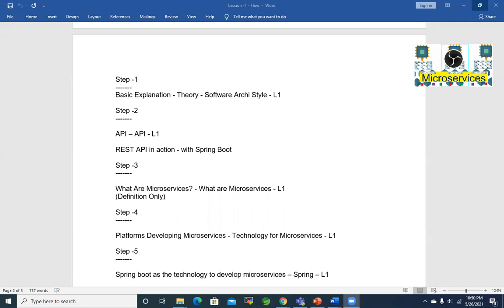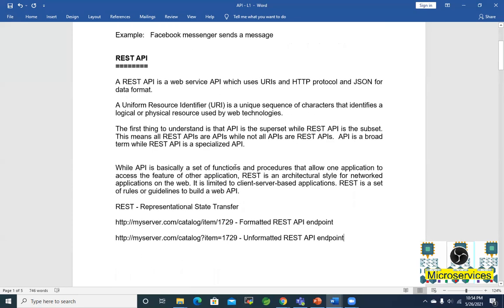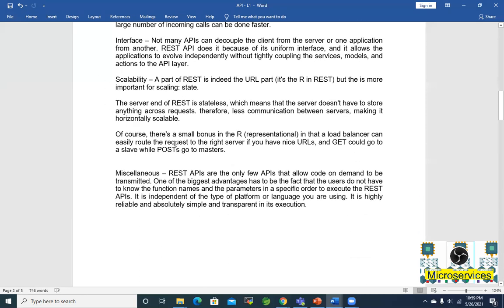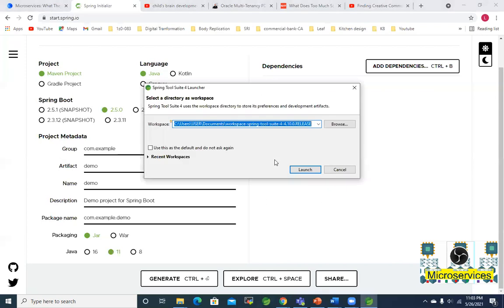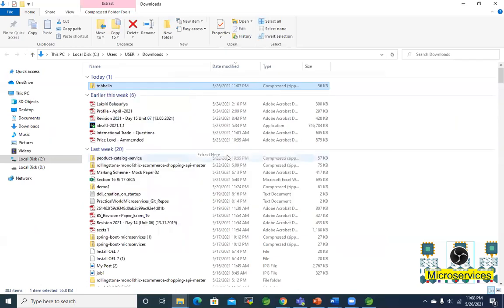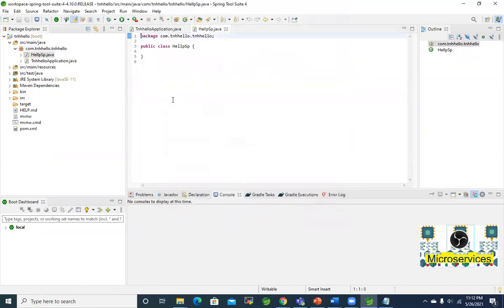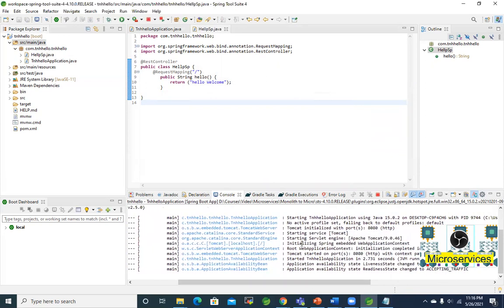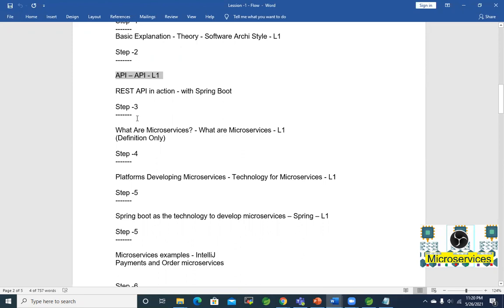Microservices Industry Overview - Session - 2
Welcome to the Second Video in Microservices Portal.
This gives an introduction to APIs and walking through a practical with Spring boot on how to create basic REST API.